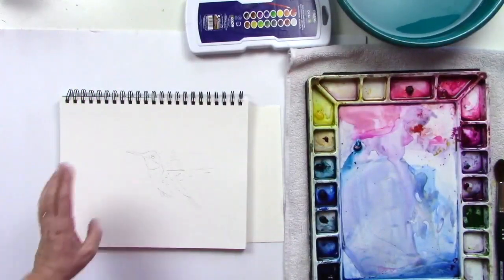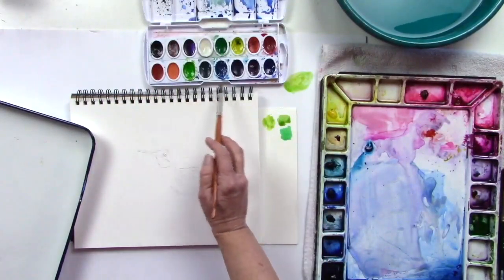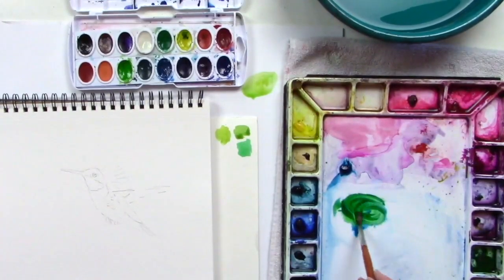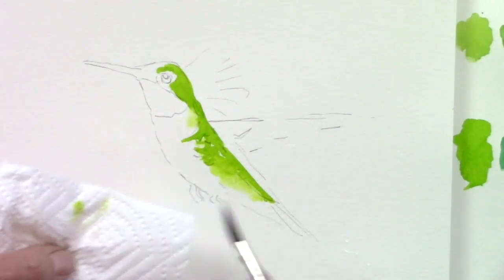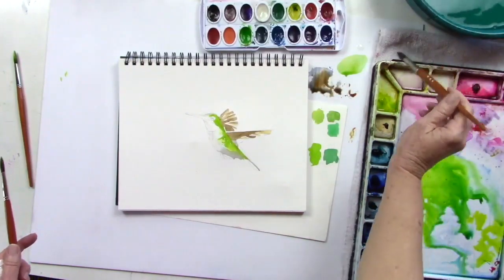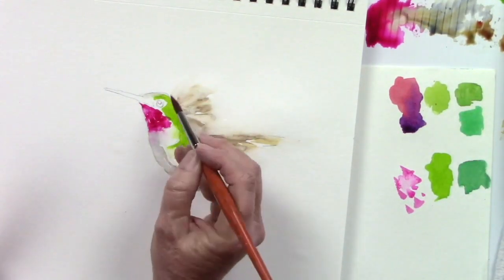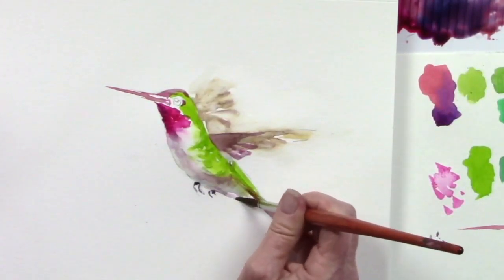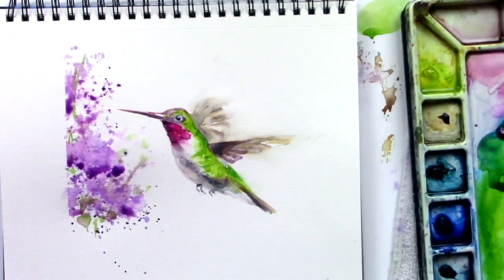How to paint a Hummingbird, watercolor for beginners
With beginners and children in mind, this short Hummingbird lesson was created using student grade paints and paper (along with these materials I incorporated a few of my own colors already in my palette).
The full lesson is available along with PDF material and many with others
The paper used in this video was a version of Canson watercolor paper and mostly a 16 pan Prang watercolor set